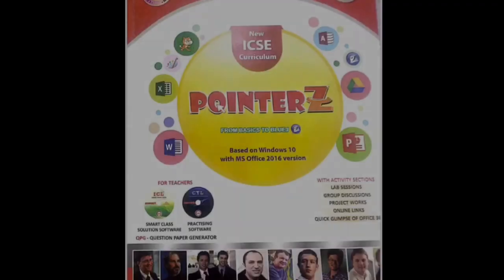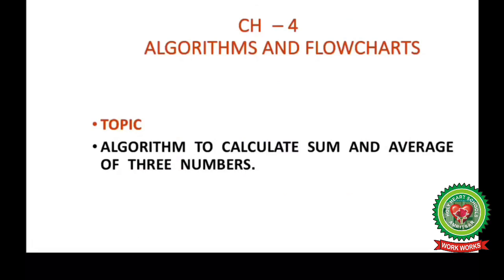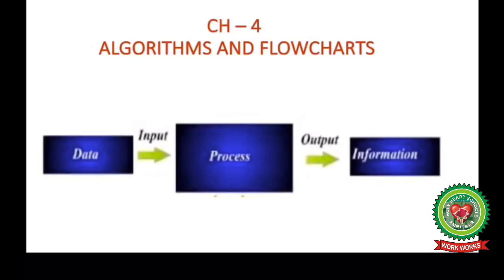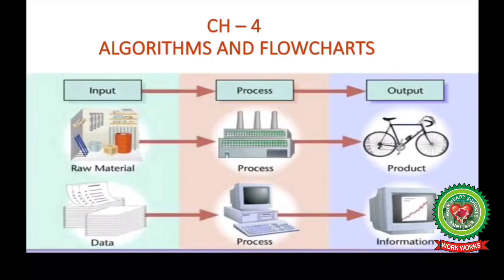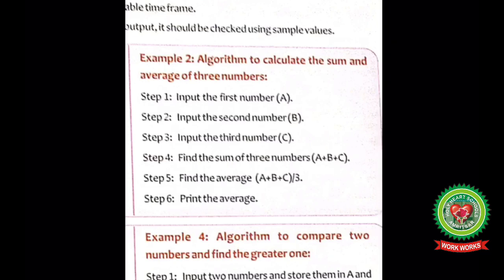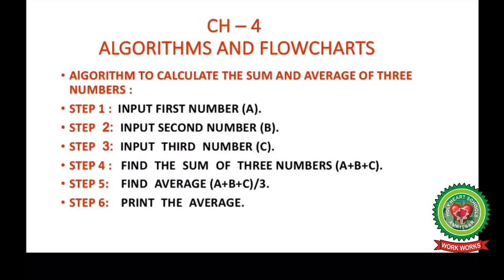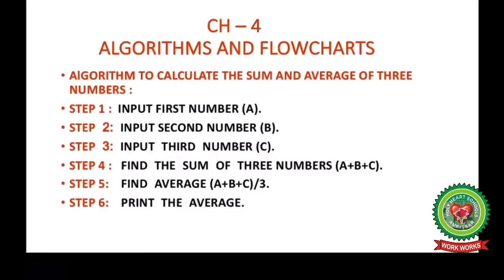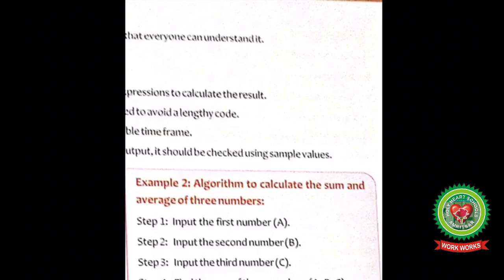Algorithms & flowcharts 6|Class 8|Computer|Holy Heart Schools|May 23 2020